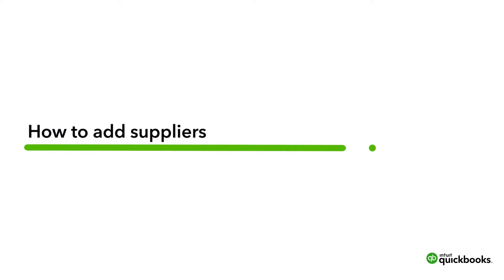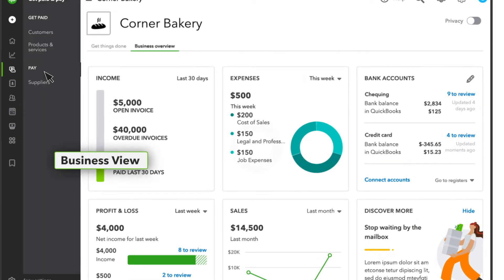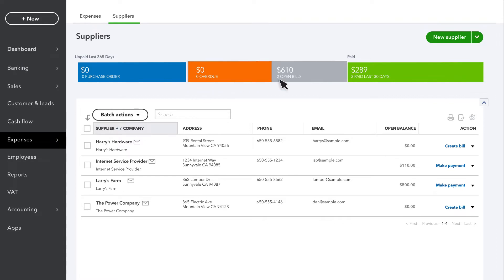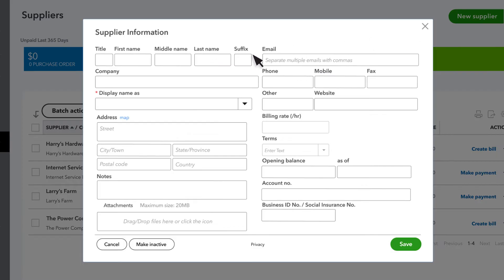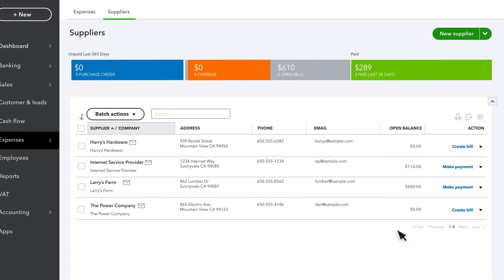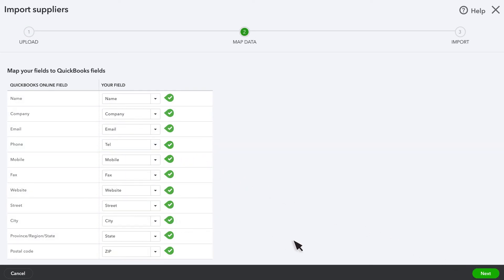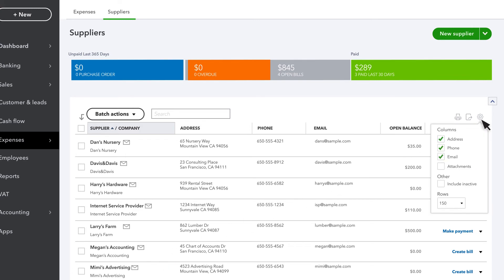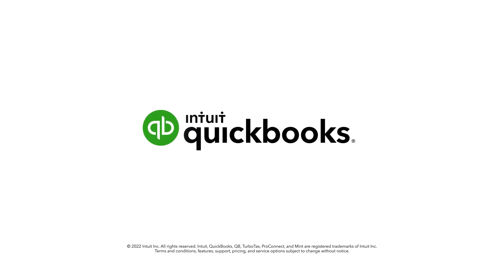How to Add and Manage Suppliers in QuickBooks Online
In this QuickBooks Online tutorial you'll learn how to add, edit, and manage your suppliers list along with:
- Add new suppliers to save time when entering money out transactions
- Tell QuickBooks when expenses are due so you can quickly track when you need to pay your expenses
- Edit supplier information
- Add columns and sort the Supplier List to get more insight.